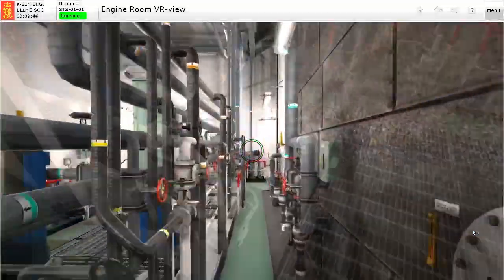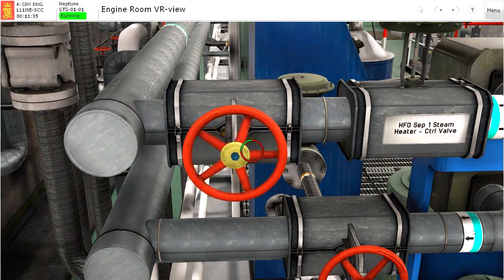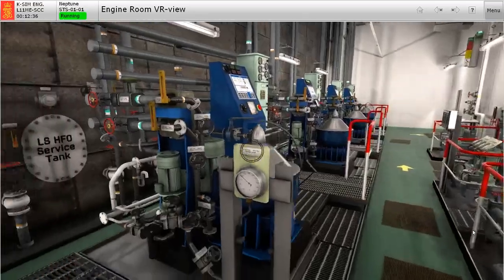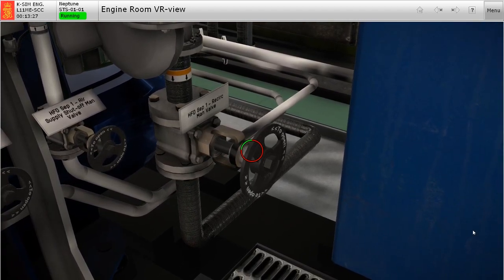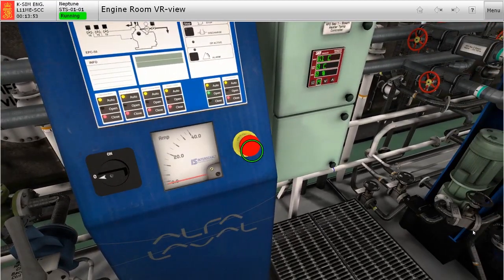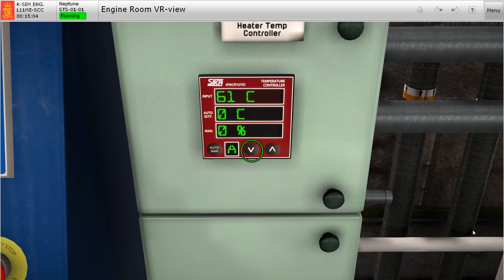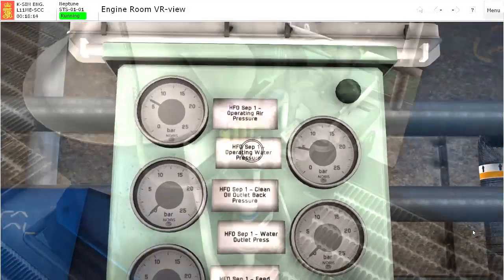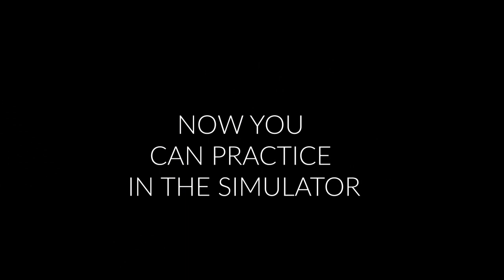Fuel Oil Purifier Operations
This is a Tutorial Video has been created to assist trainees in the operation of the Latest Kongsberg Engine Room Simulator.